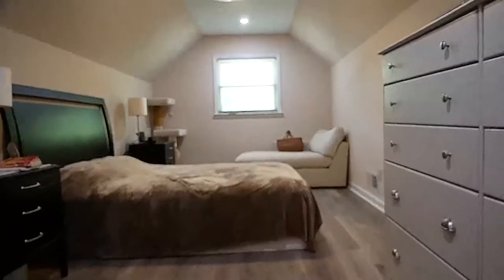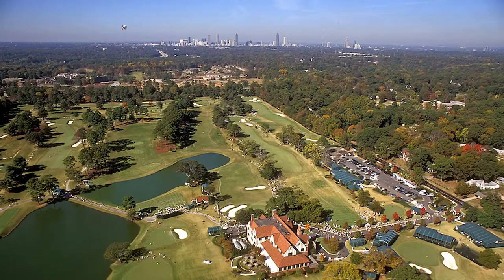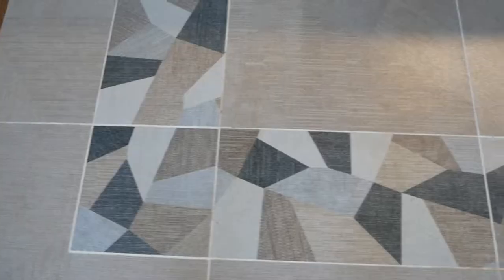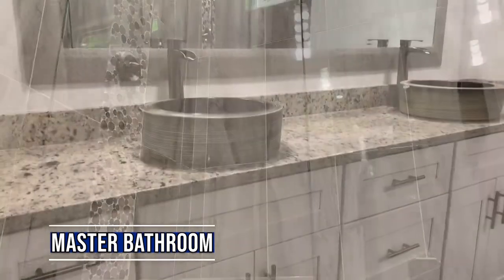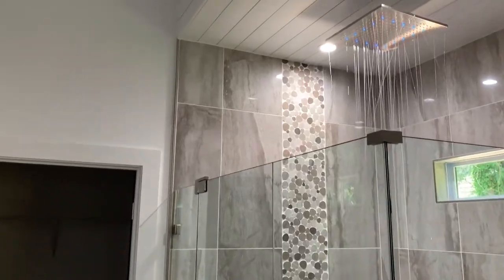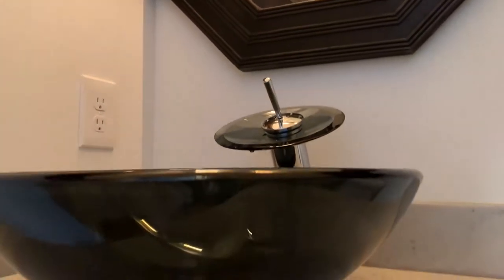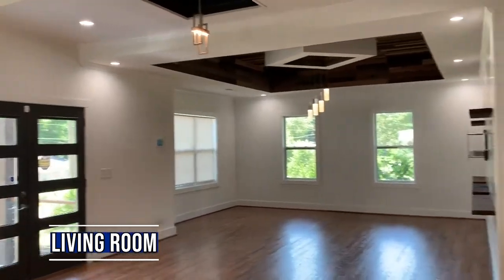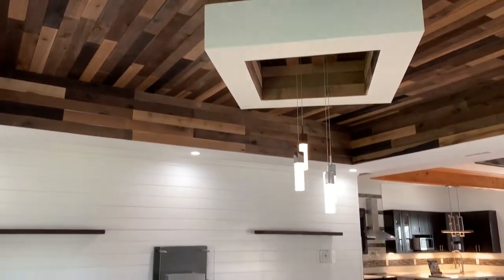Multiple projects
Embarking on multiple bathroom and kitchen remodeling projects can be both exciting and daunting. Whether upgrading your residence or renovating investment properties, managing multiple renovations simultaneously requires careful planning, coordination, and expertise. From finding the right bathroom remodeler to ensuring seamless execution, each process step plays a crucial role in achieving the desired outcome.

When tackling multiple bathroom and kitchen remodels, one of the first steps is to identify reputable professionals to handle the job. A search for "bathroom remodel near me" and "kitchen remodel near me" can yield a list of potential candidates. However, vetting each remodeler thoroughly is essential, considering factors such as experience, credentials, and customer reviews.

Once you've selected your team of remodelers, the next step is to develop a comprehensive plan for each project. This involves assessing the scope of work, establishing realistic timelines, and setting a budget for each renovation. Clear communication and collaboration with your remodelers are essential during this phase to ensure that everyone is aligned on expectations and goals.

Effective project management is crucial when simultaneously handling multiple bathroom and kitchen remodeling projects. Establishing a centralized system for tracking progress, scheduling tasks, and communicating updates can help keep everything on track and minimize potential delays. Whether you use project management software or traditional methods such as spreadsheets and calendars, consistency and organization are key.

In addition to managing the logistics of multiple renovations, it's essential to pay close attention to design cohesion and consistency throughout your home. While each bathroom and kitchen remodel may have its unique style and features, maintaining a cohesive aesthetic can enhance your space's overall flow and appeal. Work closely with your remodelers to select materials, finishes, and design elements that complement each other while reflecting your taste and preferences.

During the execution phase, regular site visits and ongoing communication with your remodelers are essential to ensure each project stays on track and meets your expectations. Be prepared to make timely decisions and address any unexpected challenges that may arise along the way. Flexibility and adaptability are vital qualities when managing multiple renovations simultaneously.

As each bathroom and kitchen remodeling project nears completion, attention to detail becomes paramount. Thorough inspections and quality assurance checks can help identify any remaining issues or deficiencies that must be addressed before finalizing the renovations. Working closely with your remodelers to address any outstanding problems promptly will ensure that each project is completed to your satisfaction.

In conclusion, handling multiple bathroom and kitchen remodeling projects requires careful planning, coordination, and expertise. By partnering with reputable remodelers, developing comprehensive plans, and effectively managing the logistics of each renovation, you can achieve the desired outcome while minimizing stress and disruption. With clear communication, attention to detail, and a focus on quality, you can master the art of home renovation and create spaces you'll love for years to come.